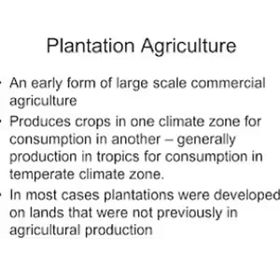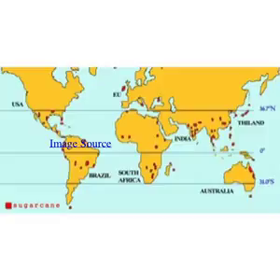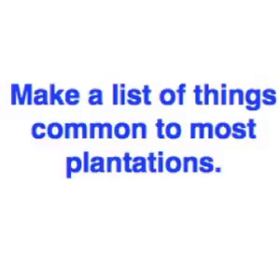MAGE Podcasts: Plantation Agricultual Practices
A Professor of Geography describes the nature of agriculture on plantations and asks students to take notes on what they hear is different from normal agriculture.

There are many other Geography skill/concept videos at "MAGE Geography". MAGE is a non profit organization which produces free materials for Minnesota students and teachers of Geography. Check out the database of MAGE podcasts at: